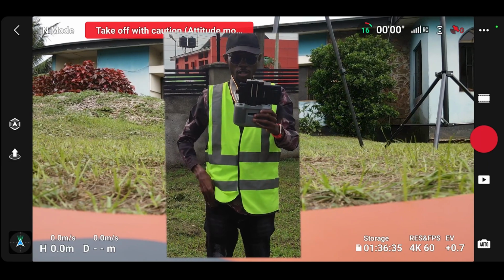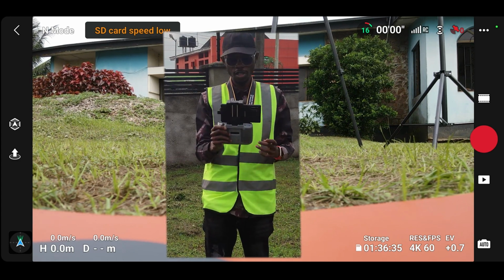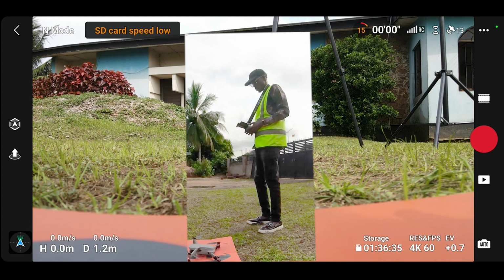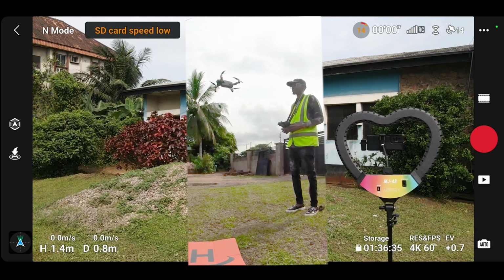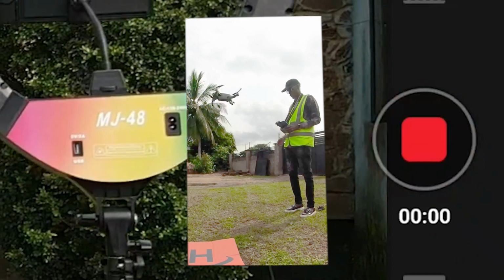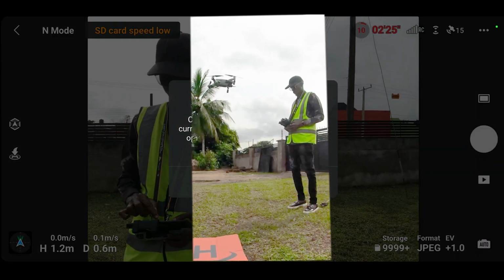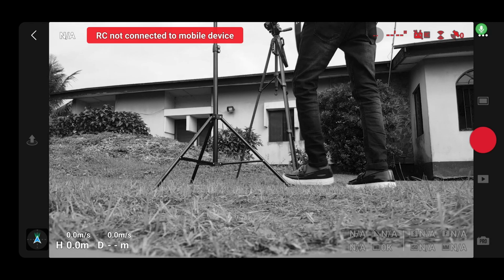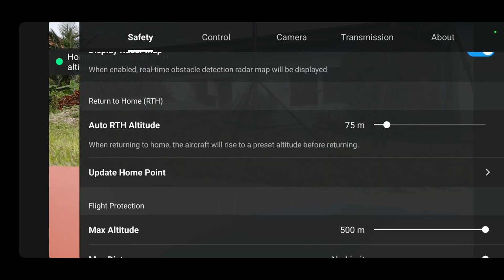Dji Mavic Air 2: Pre-flight Prep And First Flight | Intro To Drones Series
00:00 Introduction
00:28 Preflight Preparations and Safety Tips
04:36 Flying the Drone
09:09 Flying: A better angle
12:09 Conclusion